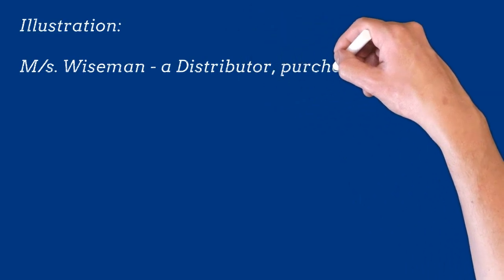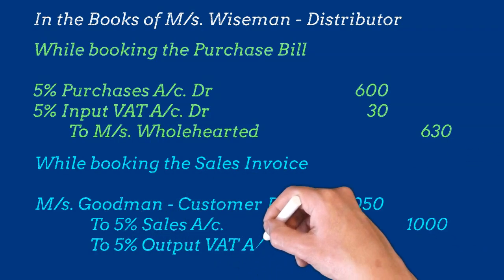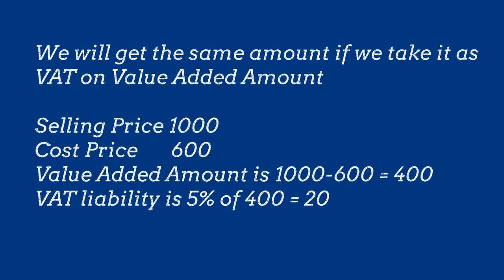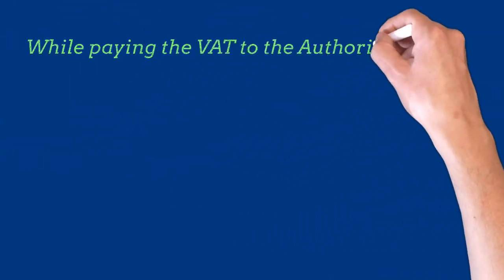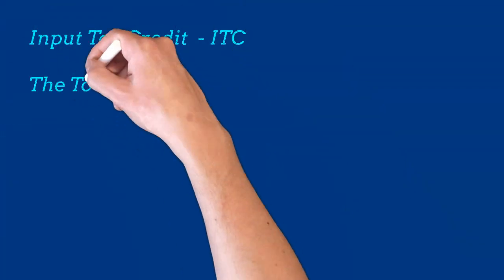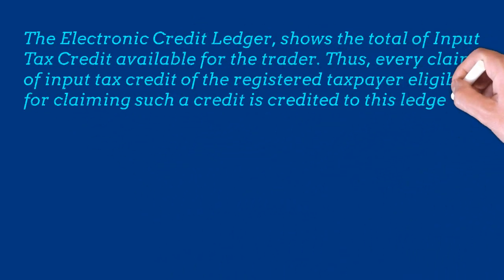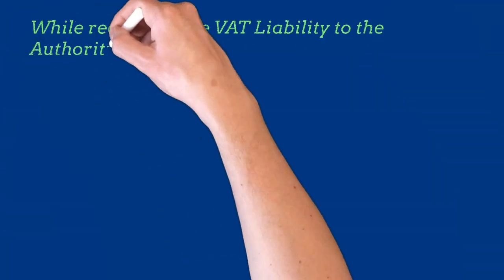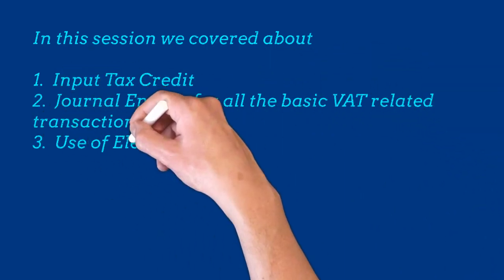VAT Liability, Input Tax Credit and Electronics Ledgers for Accounting VAT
Input Tax Credit, Journal Entries for all the basic VAT related transactions, Use of Electronic Ledgers, VAT liability and Refund